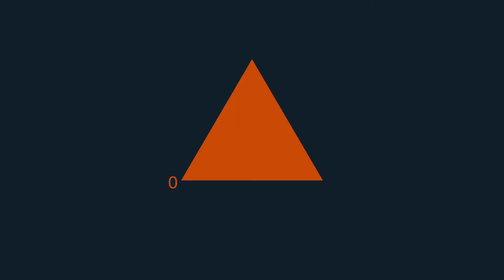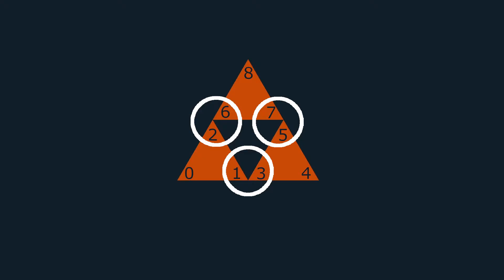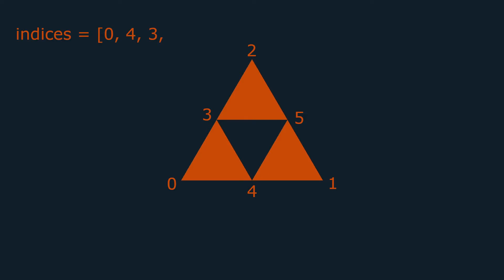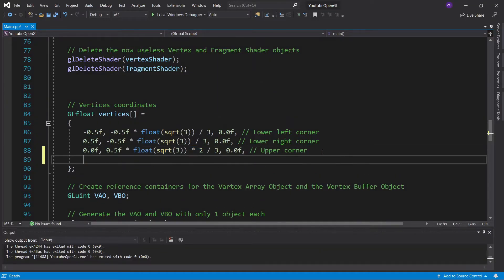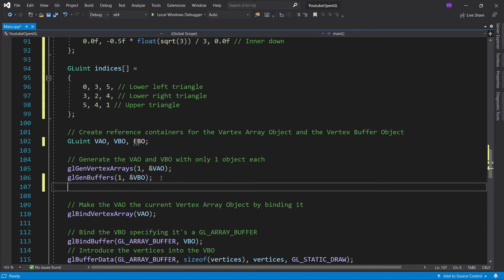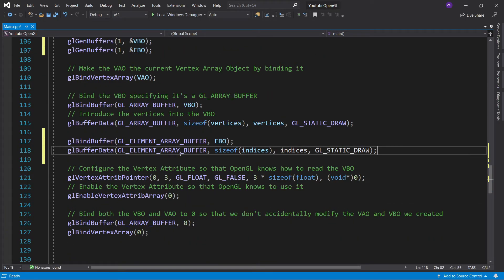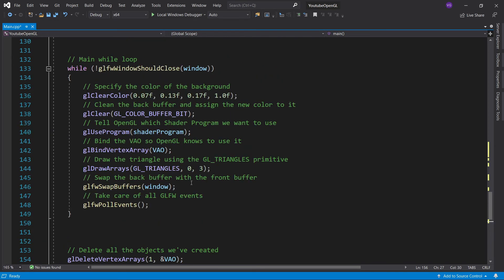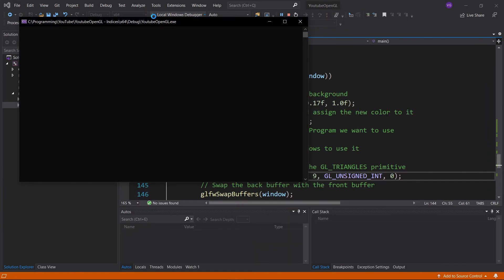OpenGL Tutorial 3 - Index Buffer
In this tutorial I'll show you how to more efficiently draw primitives by the use of Index Buffers.

*Timestamps*
0:00 Normal Triangle
0:23 Duplicate Vertices
0:42 Solution
1:02 Index Buffer
1:27 Implementation
2:58 Ending